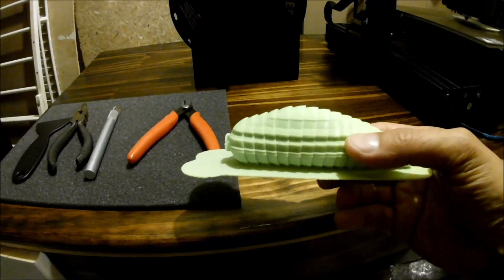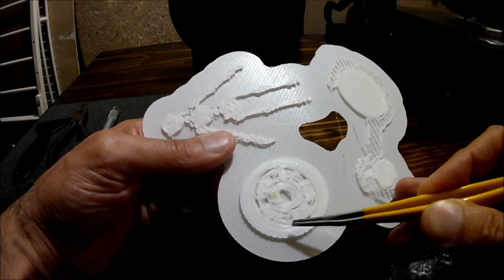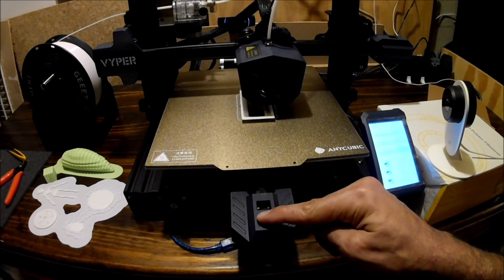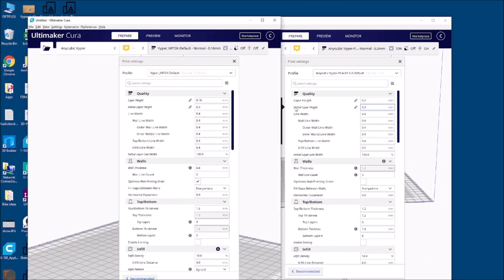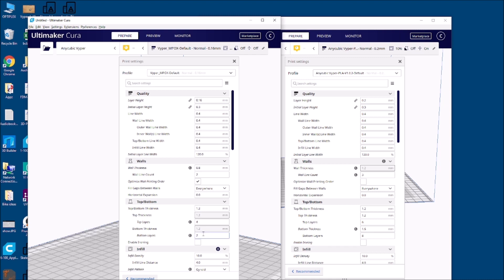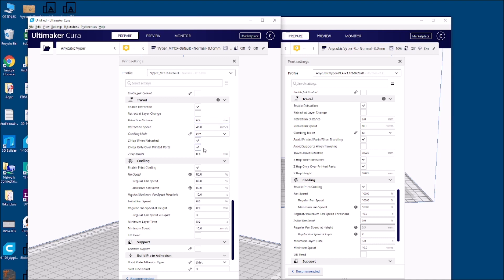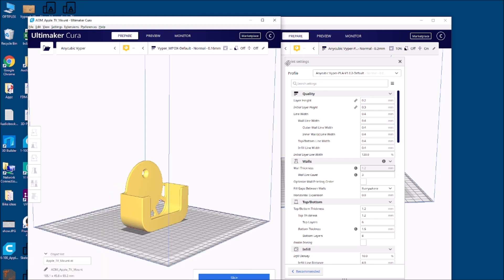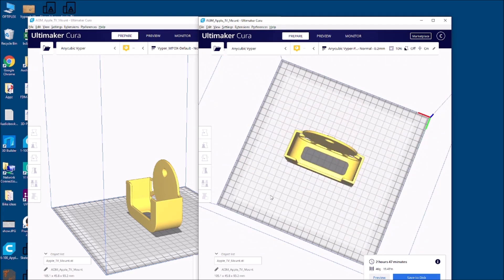Anycubic Vyper- Layer shifting & tips to solve it. Plus MPOX vs. Default Cura profile comparison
In this video I'll cover what layer shifting is, what I tried for fixes, and what changes I made to solve the issue.  I also cover the differences between the MPOX Cura profile for the Vyper versus the default Anycubic Cura profile (for PLA).   I hope this helps someone with a similar problem.

Link to MPOX's video (with download links to his profile) and a big THANK YOU for providing this information: